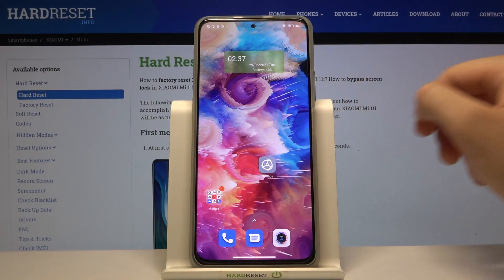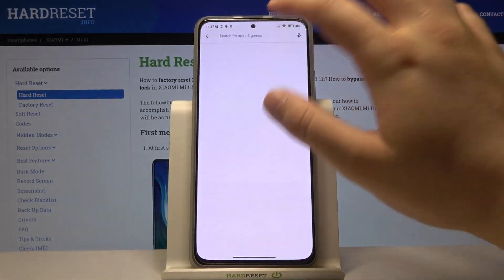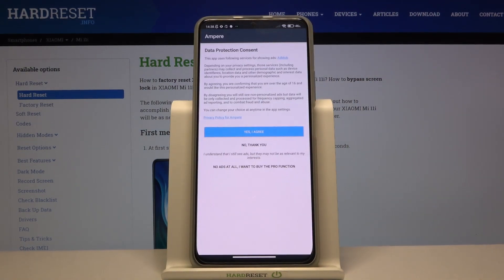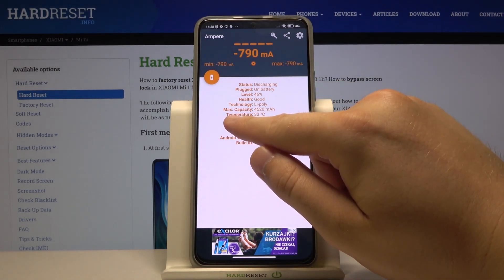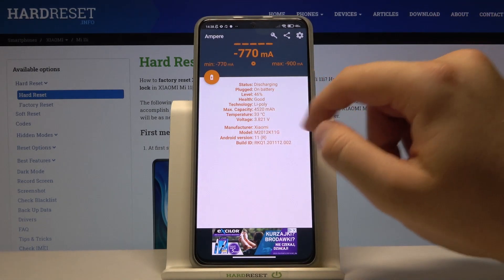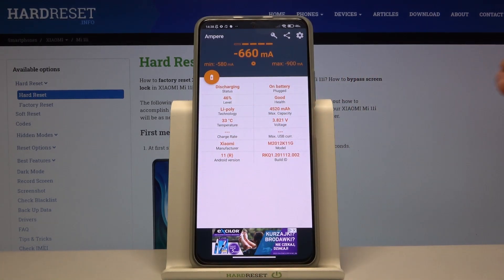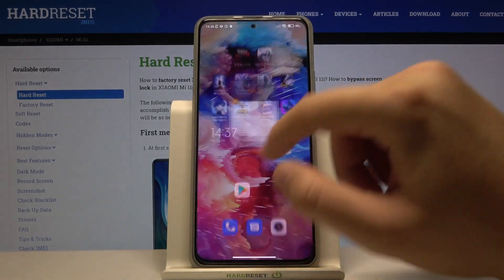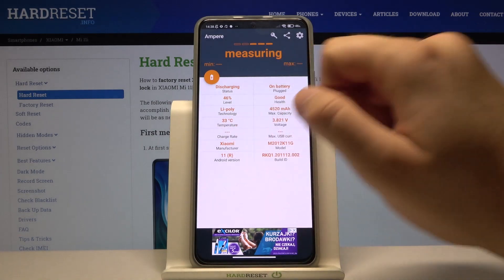How to Check Battery Capacity in XIAOMI Mi 11i – Ampere App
If you want to check the battery capacity of your XIAOMI Mi 11i, stay here with us. To get the correct battery information, you should download the Ampere App from the Google Play Store. Our expert will guide you step by step and show you how to do it. Follow the instructions, download the Ampere App and check how big the battery is in your XIAOMI Mi 11i.

How to check battery capacity in XIAOMI Mi 11i? How to verify battery info in XIAOMI Mi 11i? How to locate battery info in XIAOMI Mi 11i? How to locate battery information in XIAOMI Mi 11i? How to read battery capacity in XIAOMI Mi 11i?